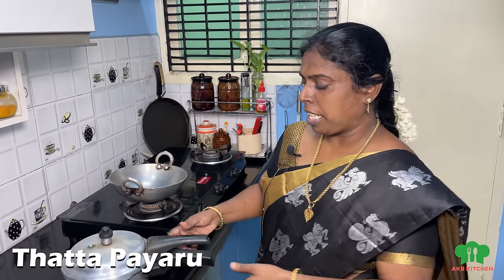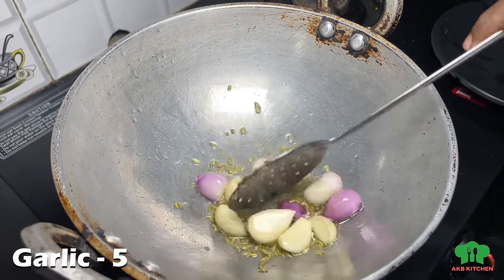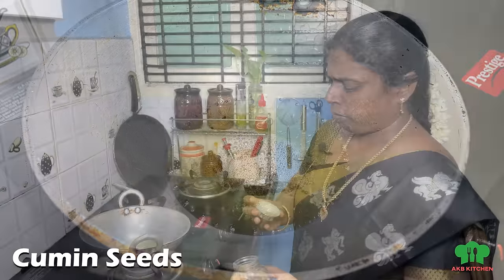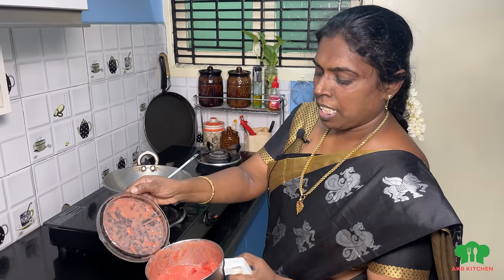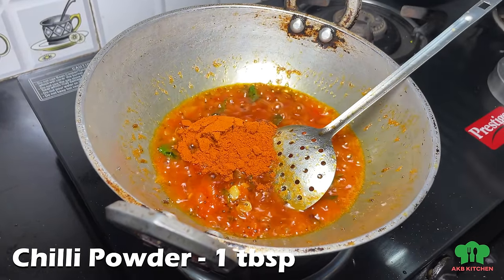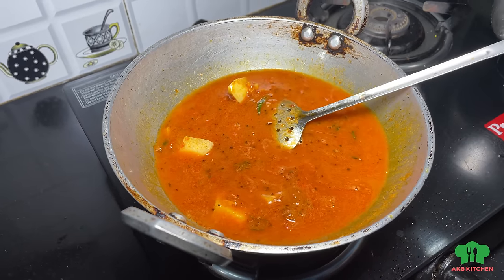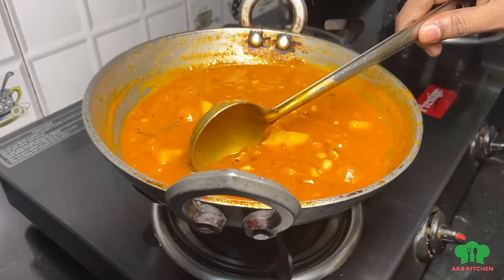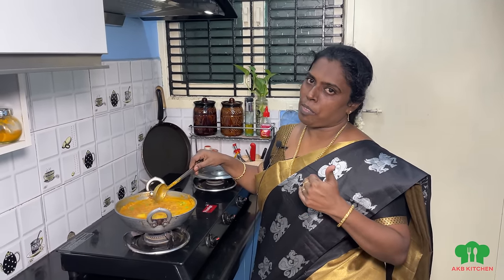தட்டப்பயிறு குழம்பு மணக்க மணக்க கறி குழம்பு சுவையில் இப்படி ஒரு முறை செய்து பாருங்க - Thatta Payaru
தட்டப்பயிறு குழம்பு மணக்க மணக்க கறி குழம்பு சுவையில் இப்படி ஒரு முறை செய்து பாருங்க - Thatta Payaru Kulambu